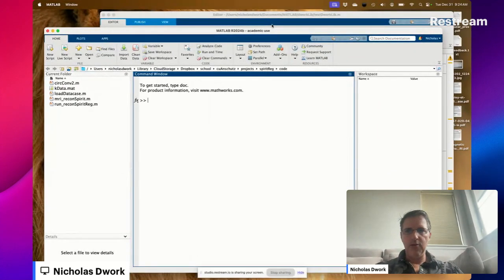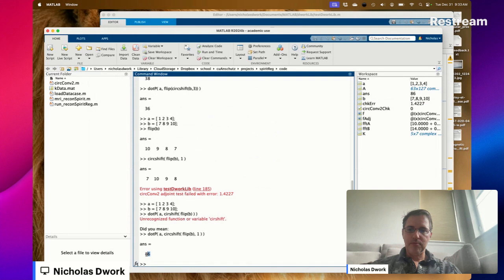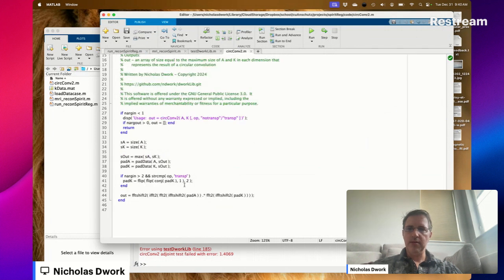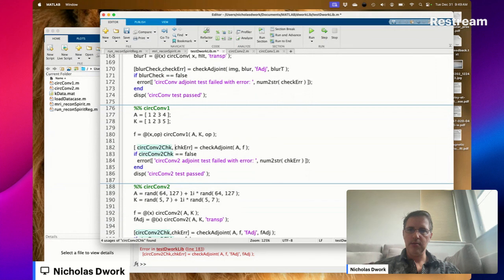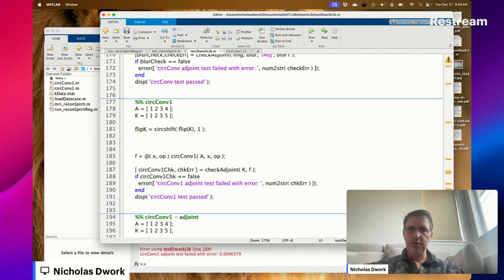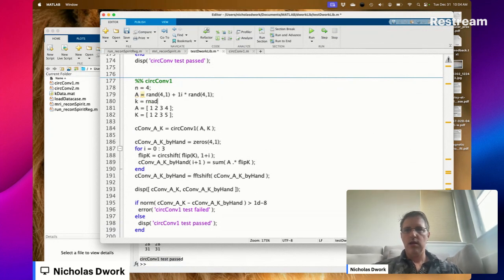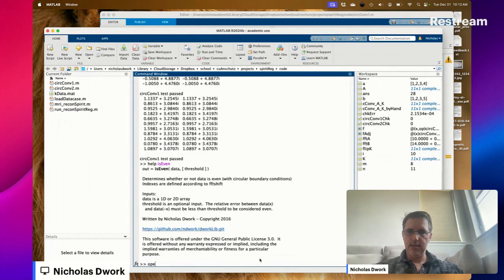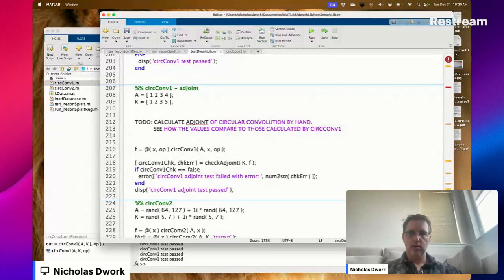SPIRiT Reg - Stream 3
We seem to have figured out circConv1, but its adjoint doesn't work.